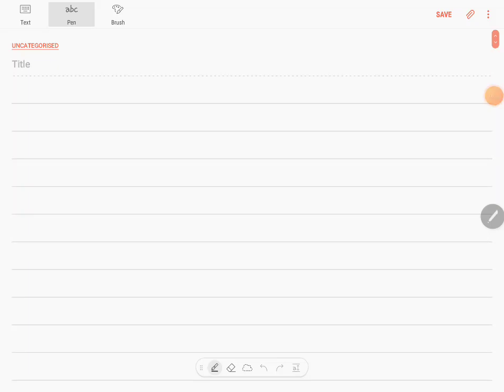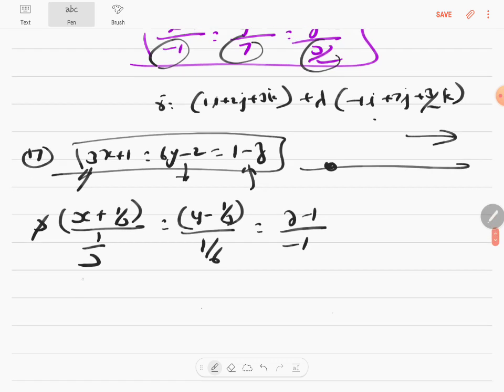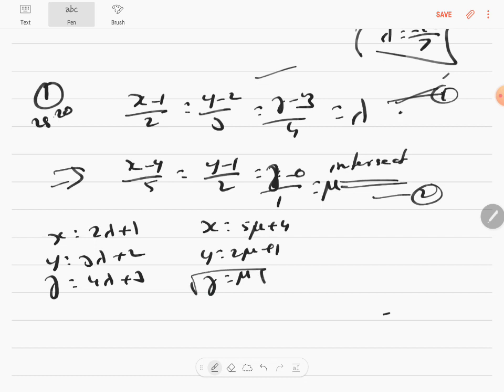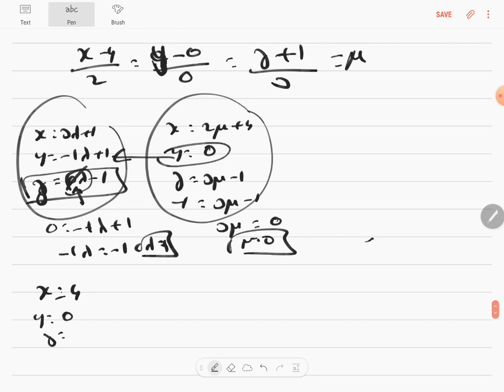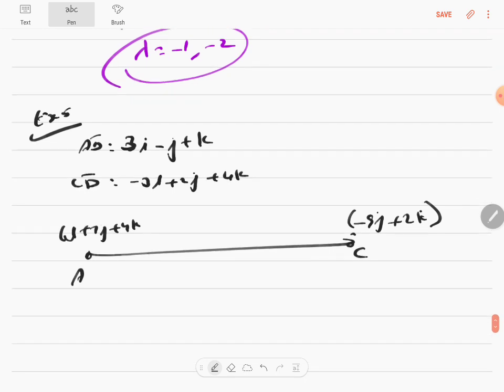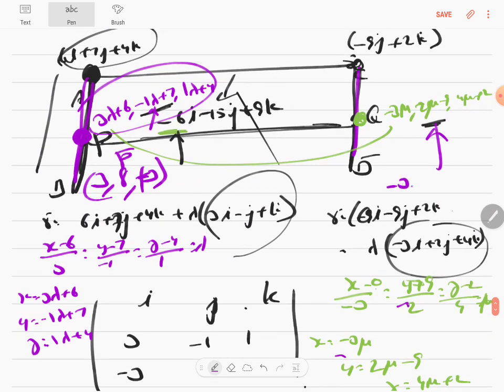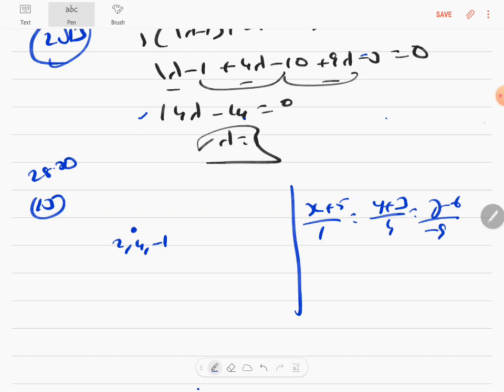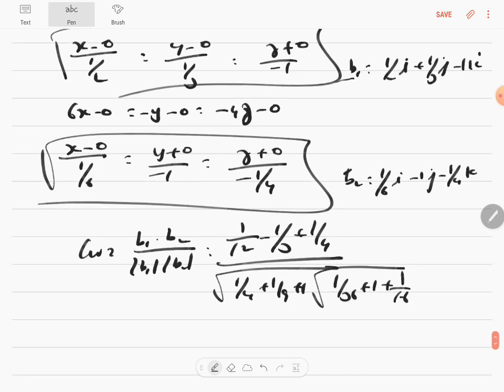3d extra sums from rd